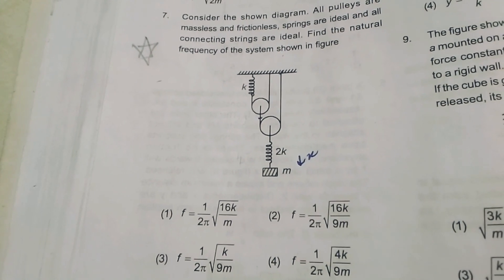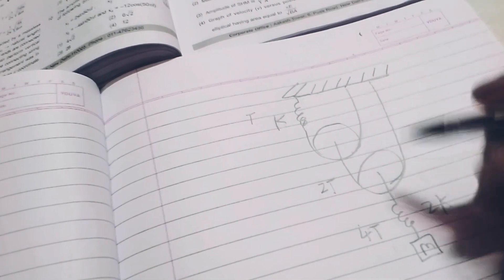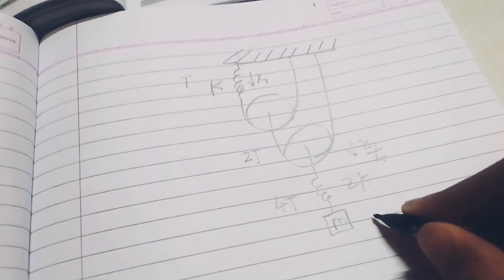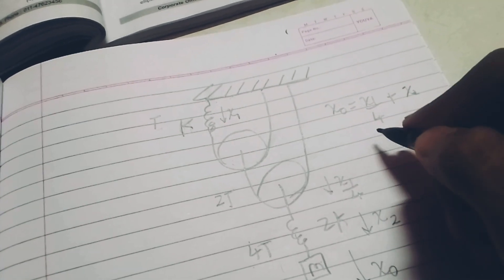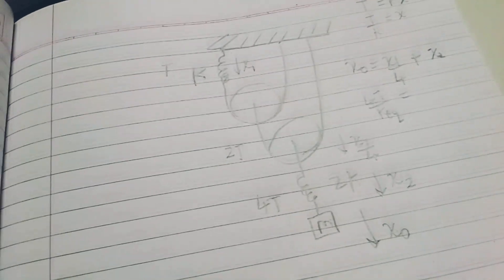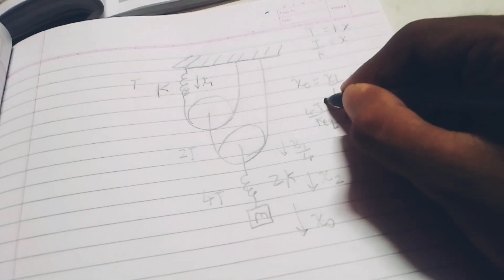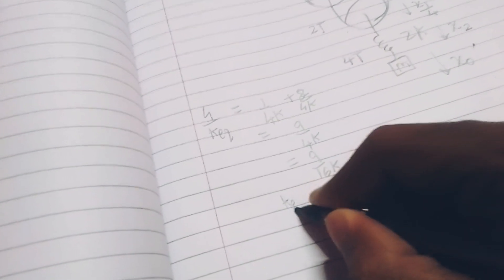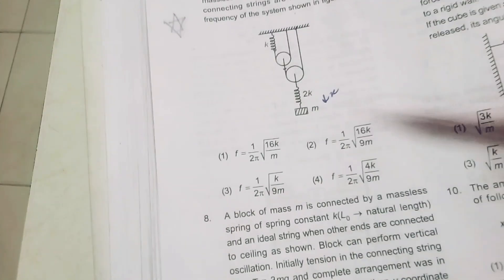Consider the shown diagram. All pulleys are massless and frictionless, find natural frequency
Consider the shown diagram. All pulleys are massless and frictionless, springs are ideal and all connecting strings are ideal. Find the natural frequency of the system shown in figure